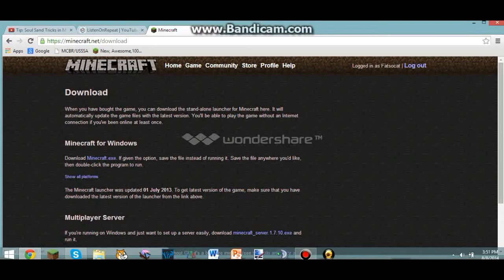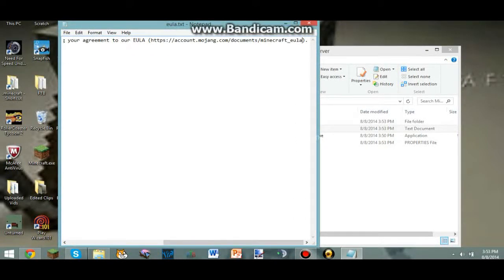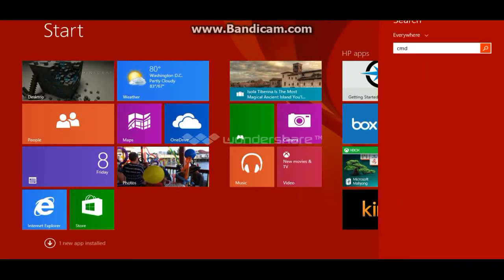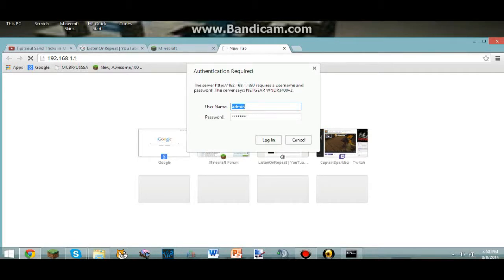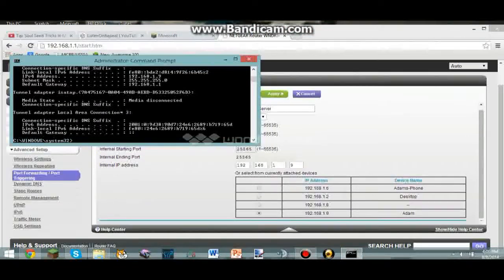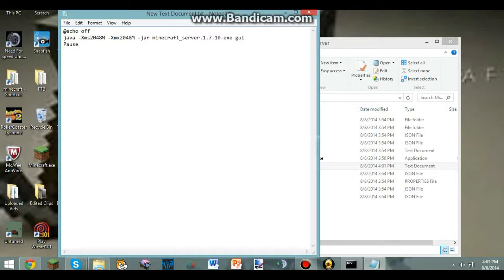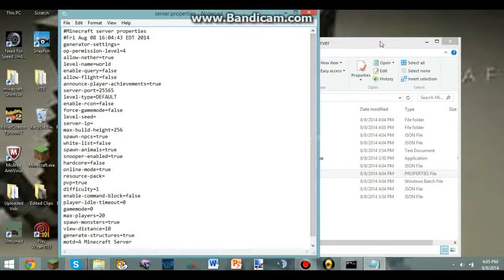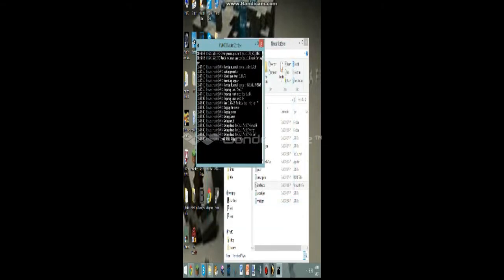How To Make And PortForward A Minecraft Server 2014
Hello guys and welcome to my tutorial video on how to make and portforward a Minecraft server! All the links you will need are below:

Copy and paste these to get different levels of RAM, explained in the video.

1 GB version:
@echo off
java -Xms1024M -Xmx1024M -jar minecraft_server.1.7.10.exe gui
Pause

2 GB Version:
@echo off
java -Xms2048M -Xmx2048M -jar minecraft_server.1.7.10.exe gui
Pause

4 GB Version:
@echo off
java -Xms4096M -Xmx4096M -jar minecraft_server.1.7.10.exe gui
Pause